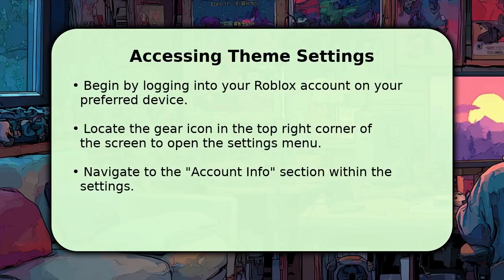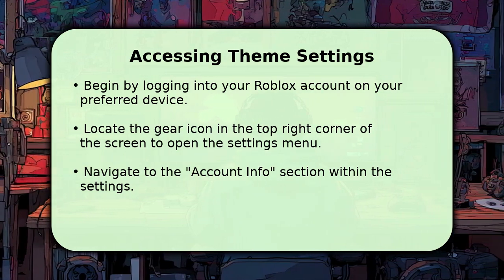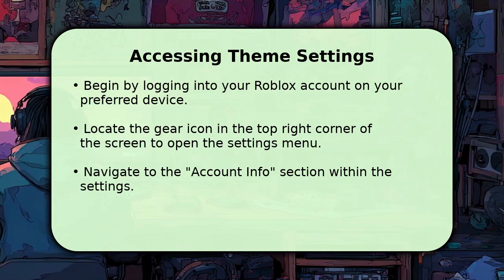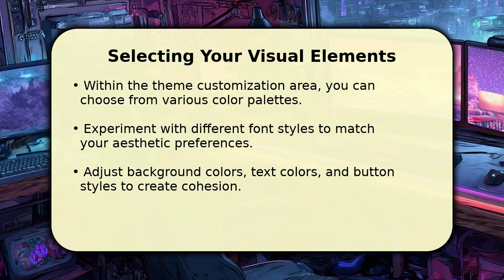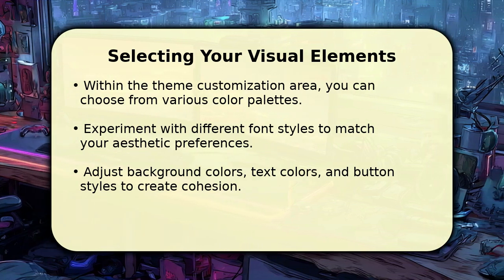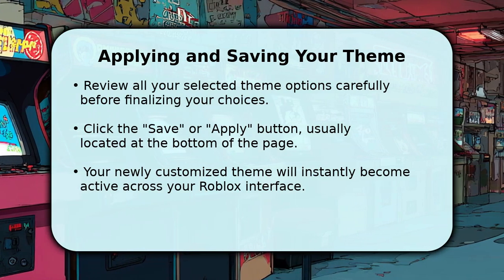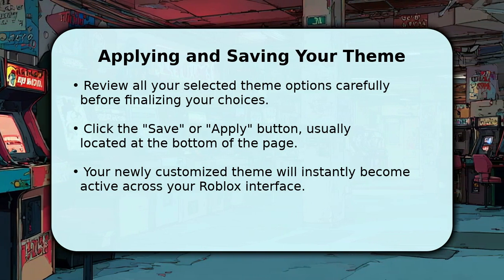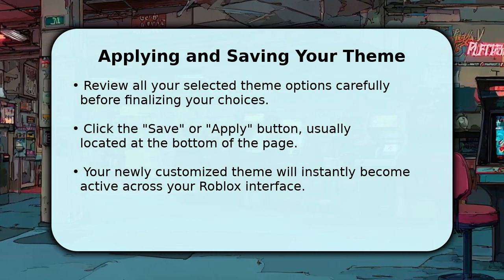How To Make Roblox Favorite Themes 2025 (Only Way)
▸ :^) Discover the *only way* to truly make your *Roblox favorite themes*! In this ultimate guide, you'll learn exactly *how to make custom Roblox themes* that perfectly reflect your style. Personalize your Roblox experience like never before and stand out with unique, custom themes. This step-by-step tutorial will show you the exact process, ensuring you can *create your dream Roblox themes* with ease. Stop searching and start customizing – this is the definitive method to *make favorite Roblox themes* and completely transform your gameplay.